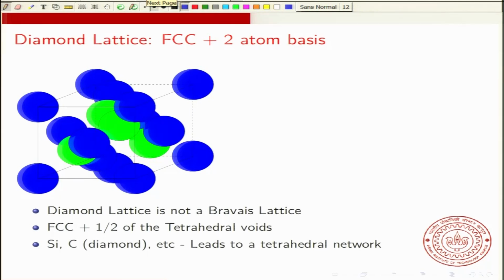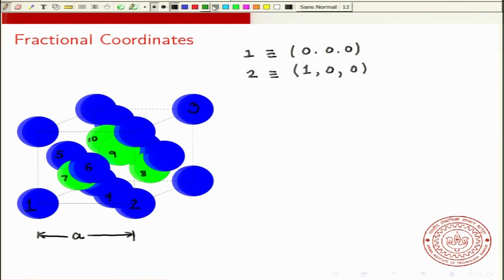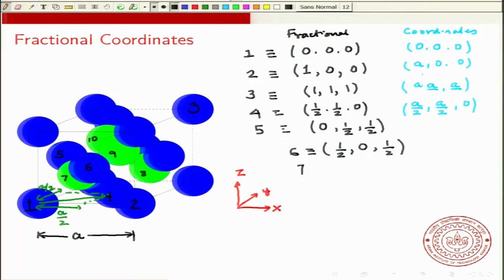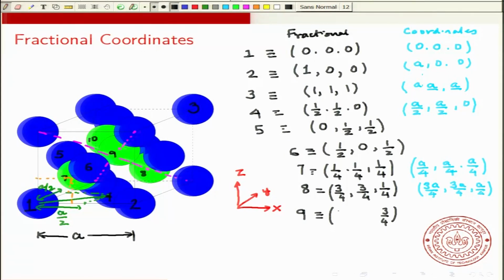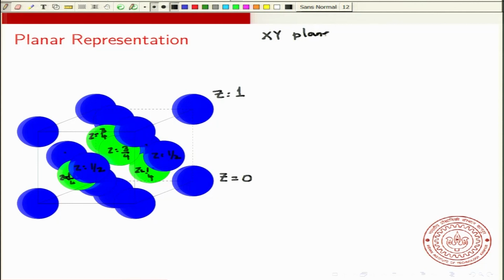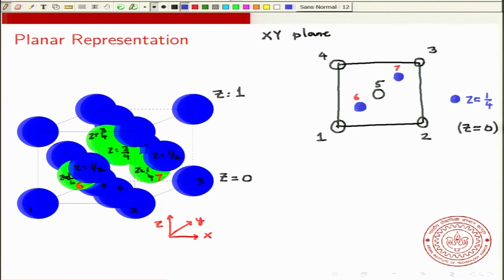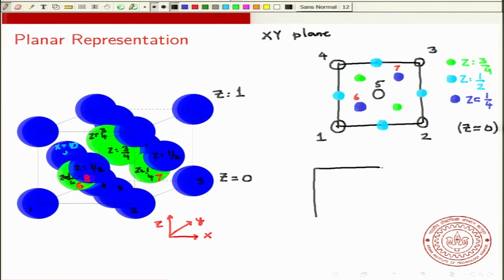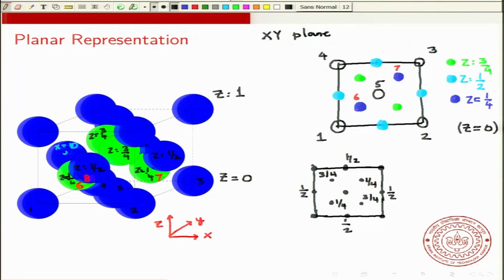noc19-cy16 Lecture 14-Fractional Coordinates, Planar Visualization